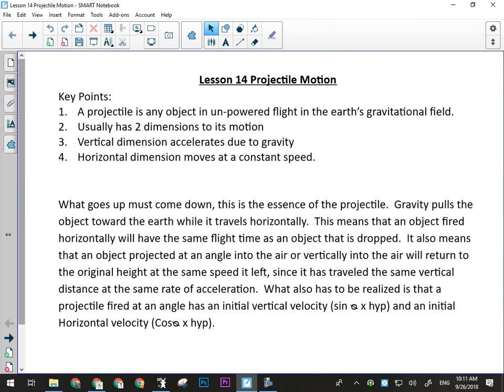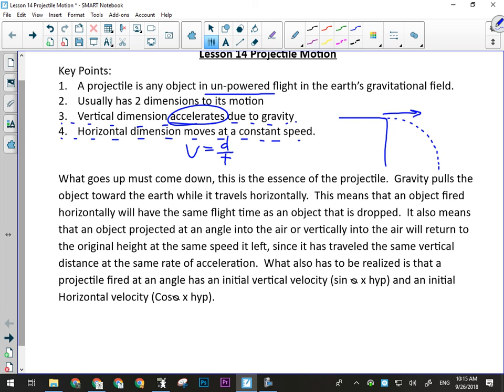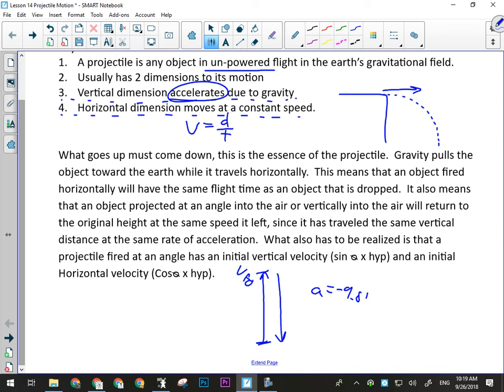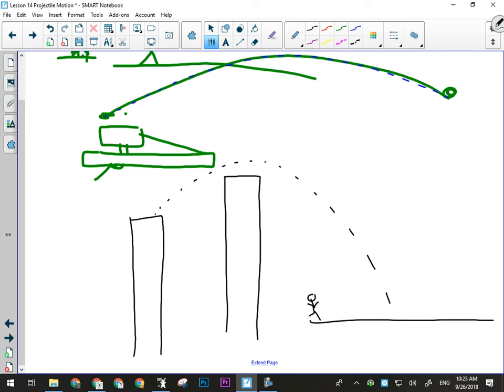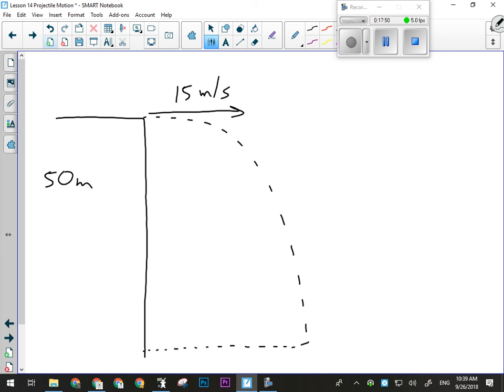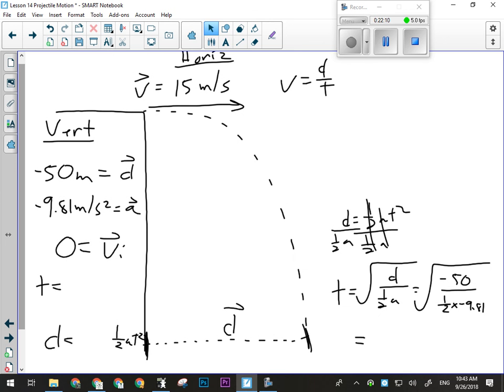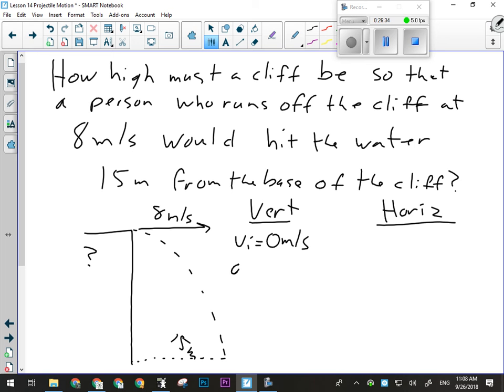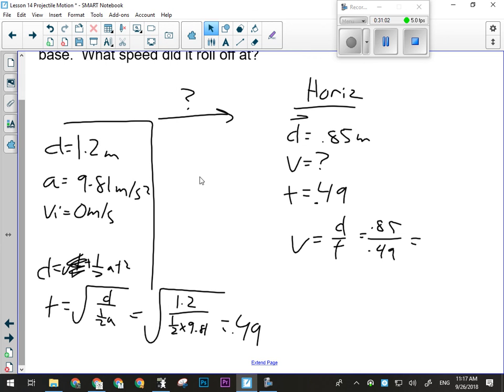Physics 20: Projectile Motion Part 1